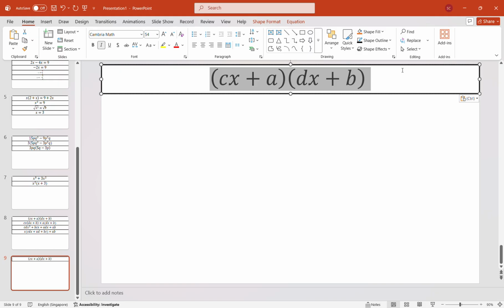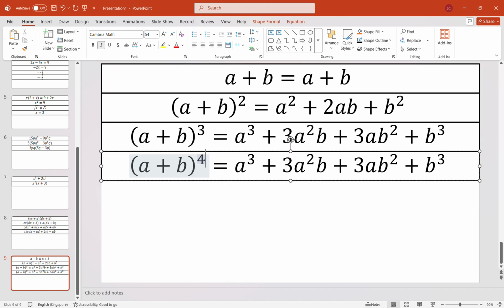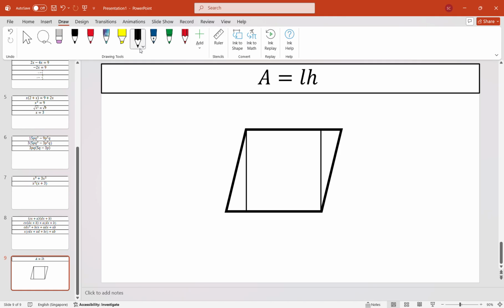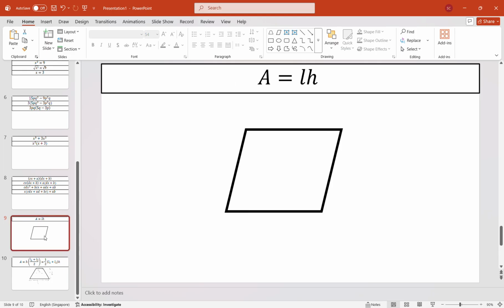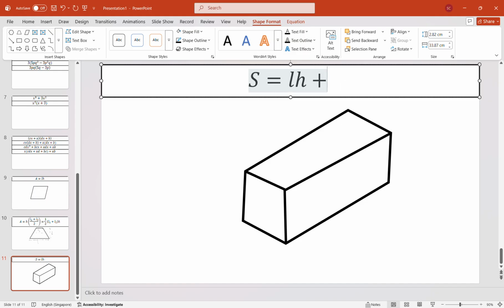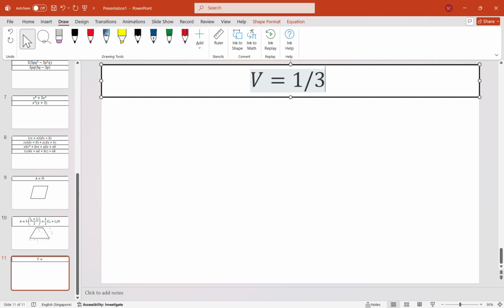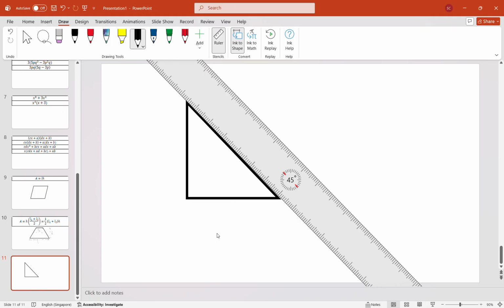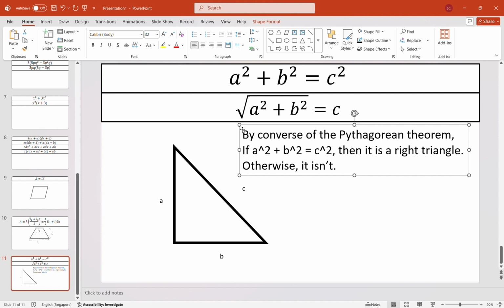Lesson 3 - 2D Geometry (I'm starting to run out of ideas...)